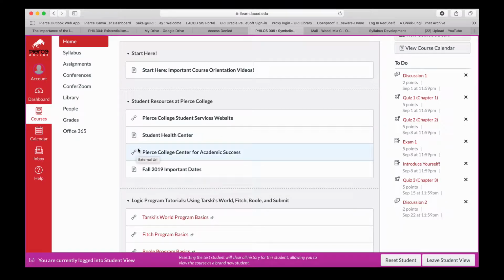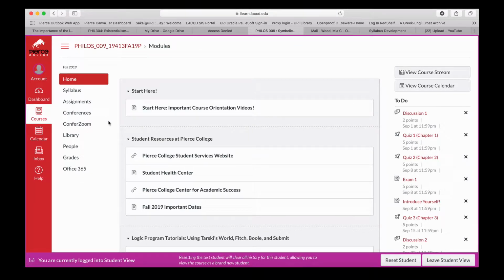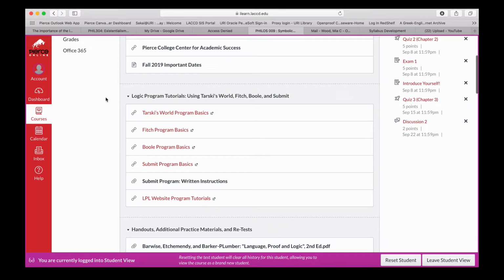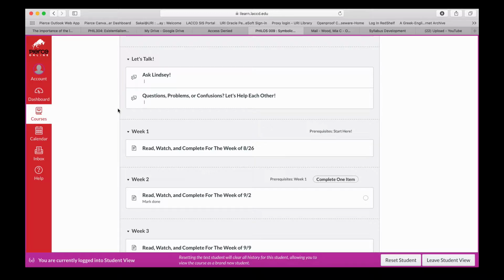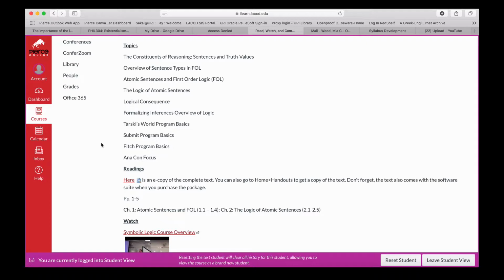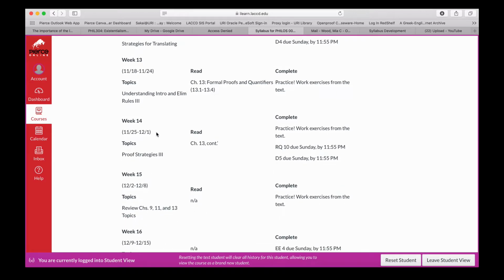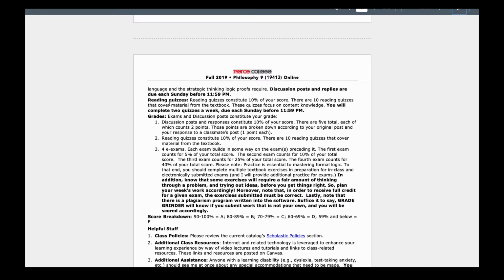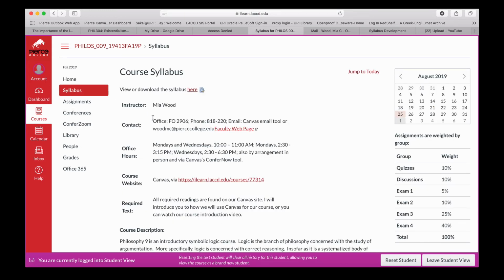Welcome to Philosophy 9: Symbolic Logic (Fall 2019)!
This video covers the basics of our Canvas site: layout, syllabus, and schedule.